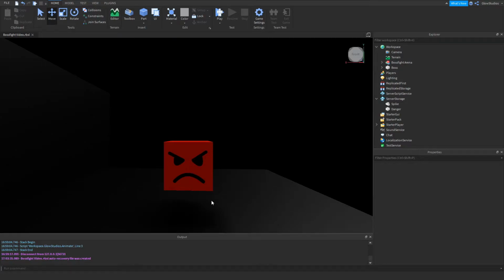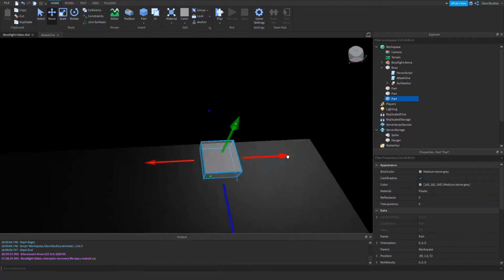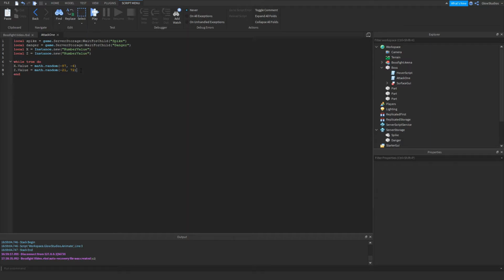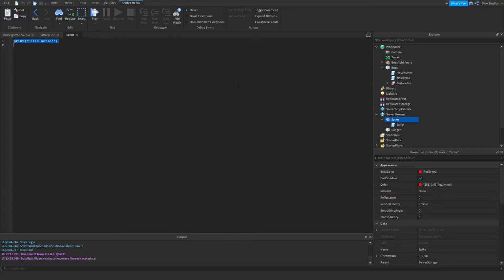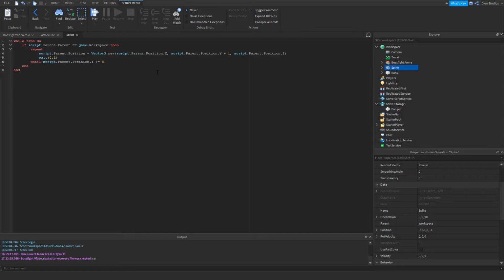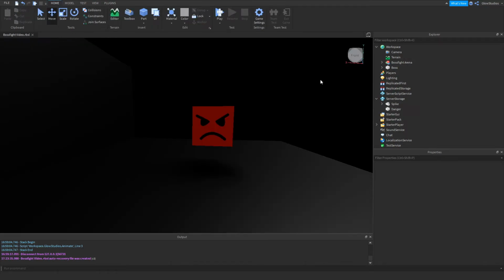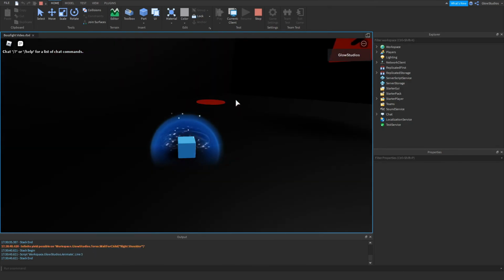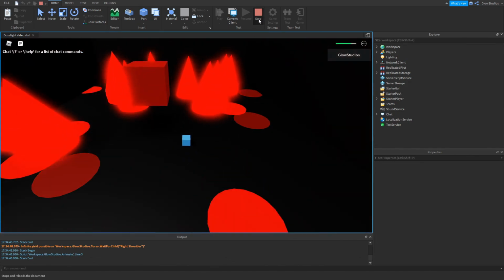How To Make Your Own Multi-Stage Bossfight! (Part Two)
In This Video The Viewer Will Learn To Make The Boss Attack Using Roblox Studio!